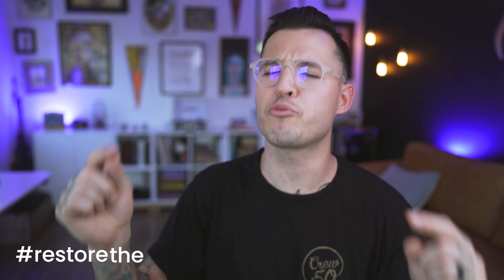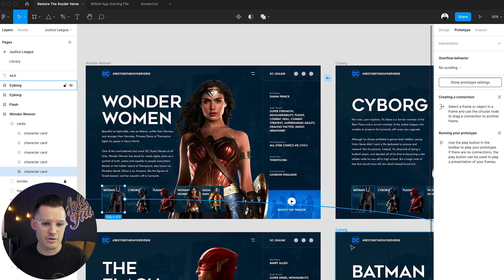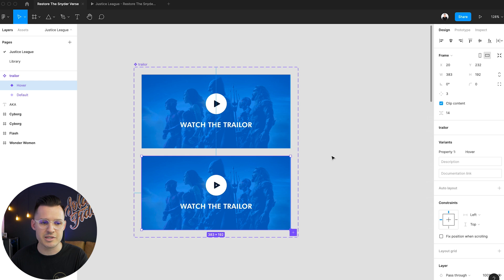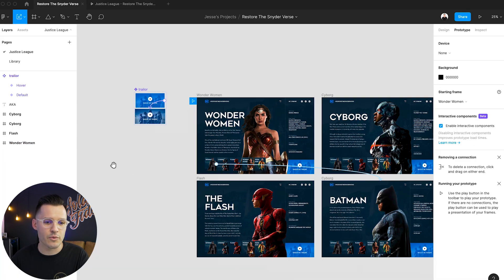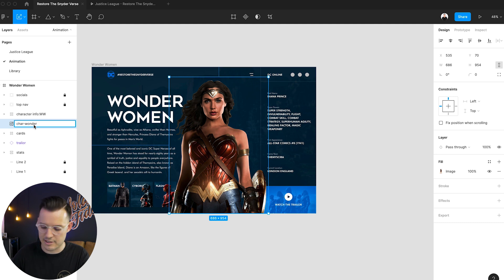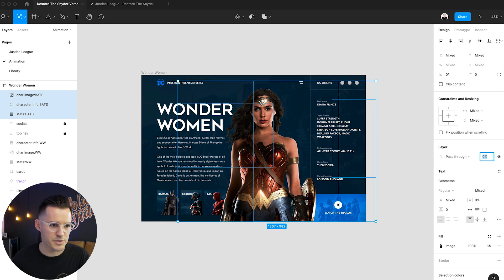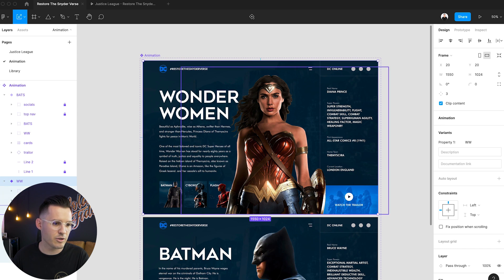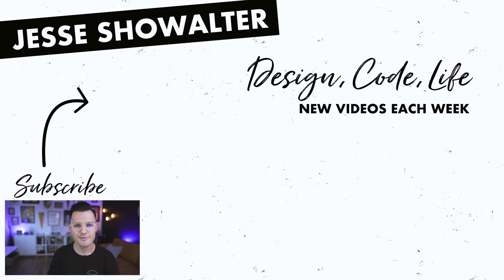DC Comics Website Design Part 2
Have you seen the new Justice League Snyder Cut? I have and I enjoyed it a ton. I thought it would be fun to design a DC website concept using the Snyderverse characters. This is part 2 where we prototype and animate this awesome design.